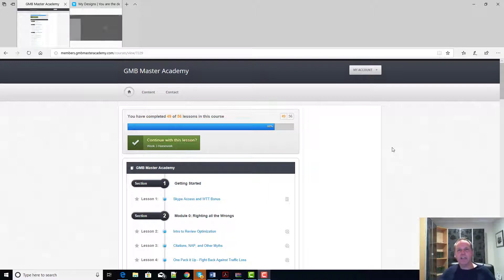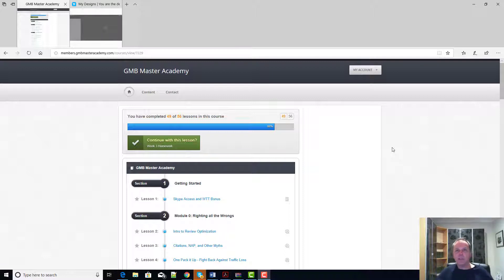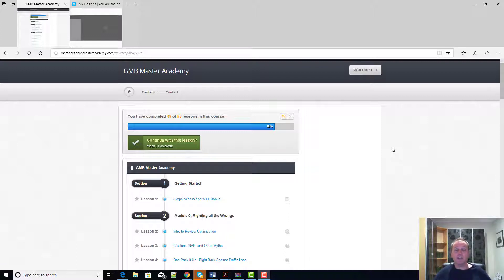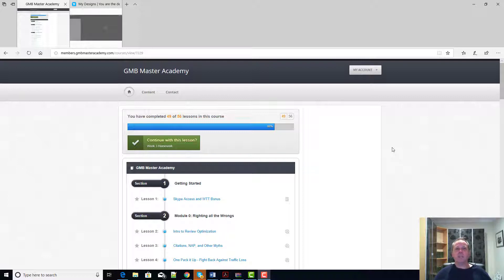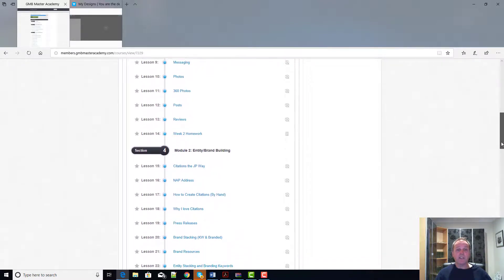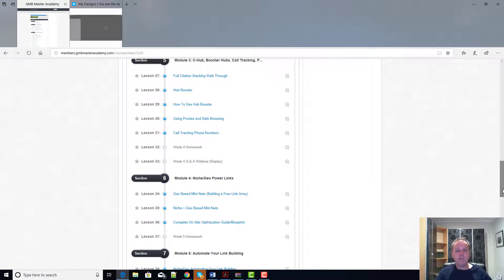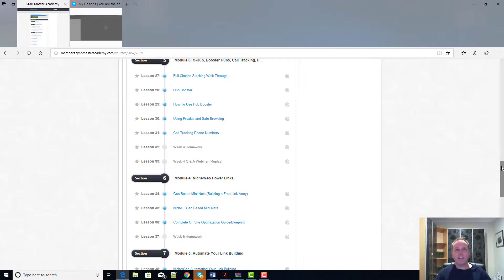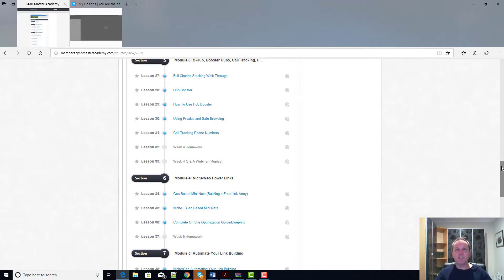GMB Master Academy Review from Paul Truscott